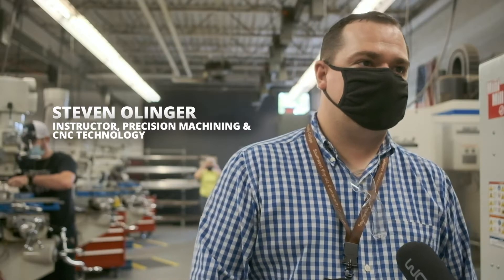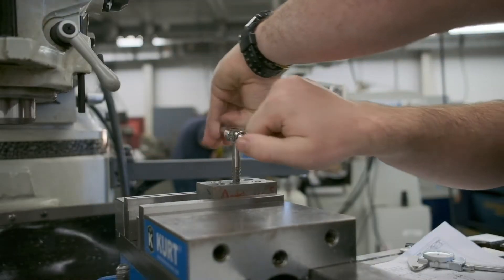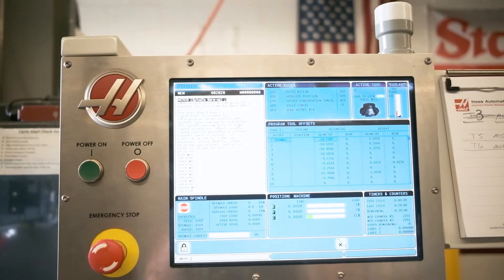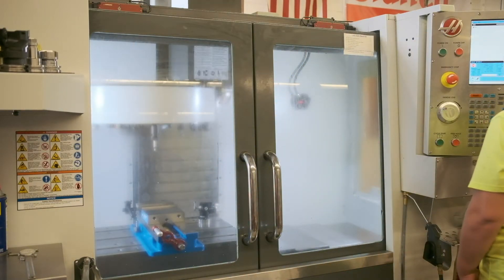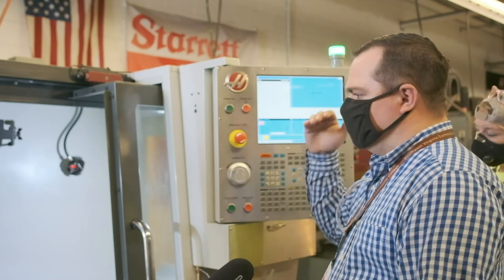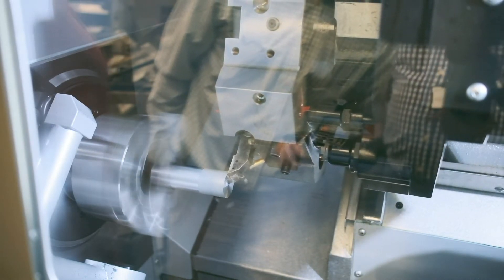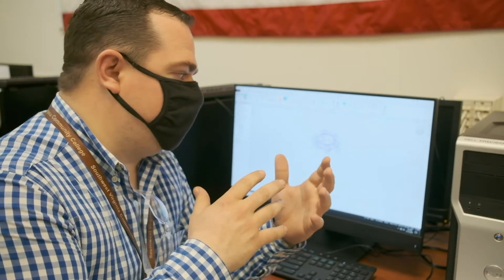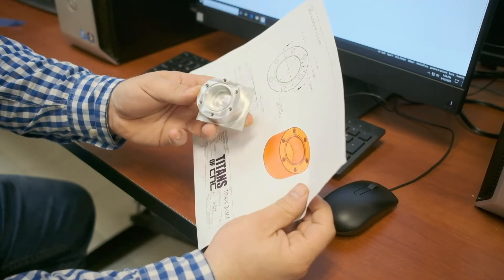Precision Machining Program | Southwest Virginia Community College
Good machinists are in high demand across the nation. Machinists are responsible for forming items and parts based on blueprints and designs created by engineers.
This program will prepare you to be CNC programmer and/or operator and is designed to be completed in just two semesters!